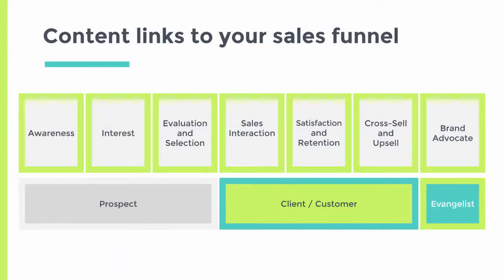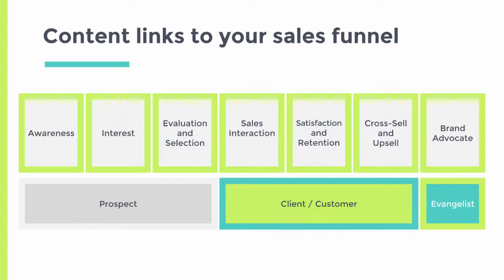Day 2 - Create awesome content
Day 2 - Create two piece of awesome content

With over 20 different types of content you can create easily